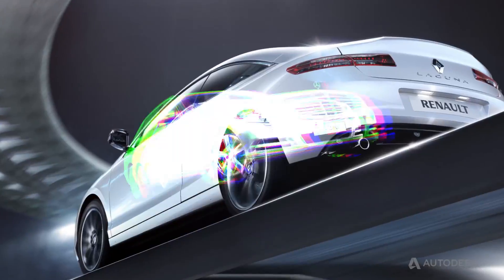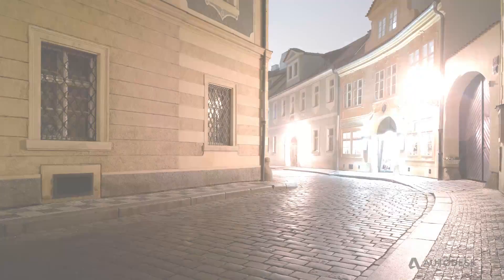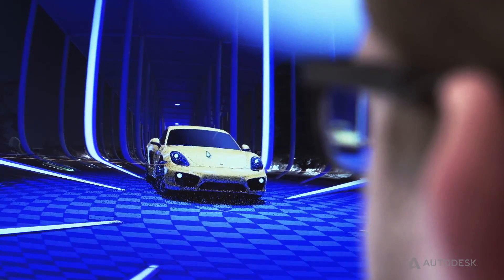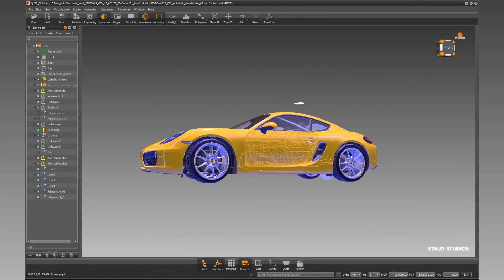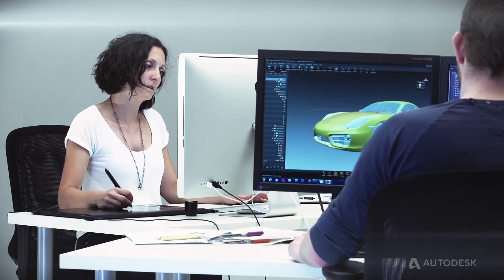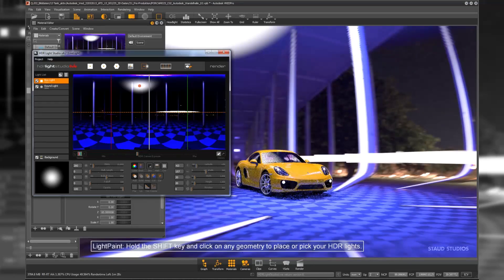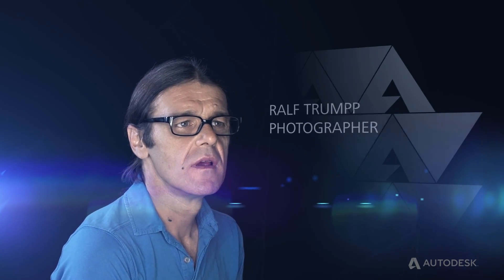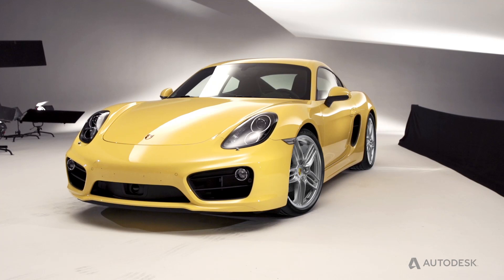Autodesk VRED Professional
Visualice sus ideas con Autodesk VRED

Utilice Autodesk VRED Professional para una visualización de calidad superior y creación de prototipos virtuales.

Autodesk VRED Professional es el software para todas aquellas personas que quieren conseguir el último grado de perfección. El software permite flujos de trabajo rápidos y eficientes en diferentes fases de desarrollo del producto, así como en la creación de prototipos virtuales.

VRED también permite a los diseñadores de automóviles e ingenieros crear presentaciones de productos, revisiones de diseño y prototipos virtuales con materiales de gran realismo, ajustes de la cámara físicos, herramientas de ingeniería e incluso modos de análisis de superficie.